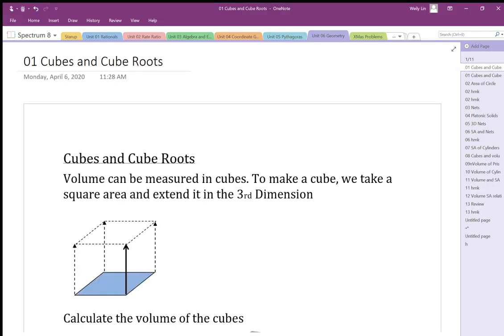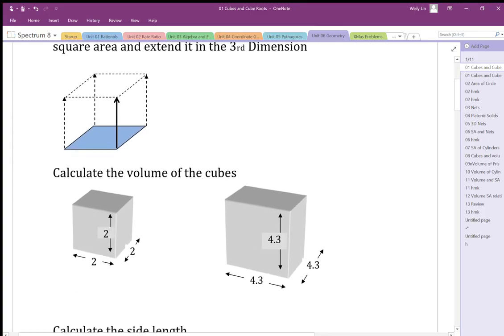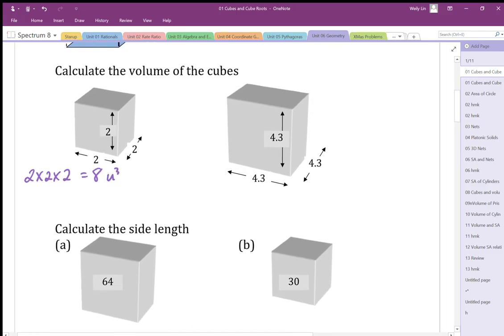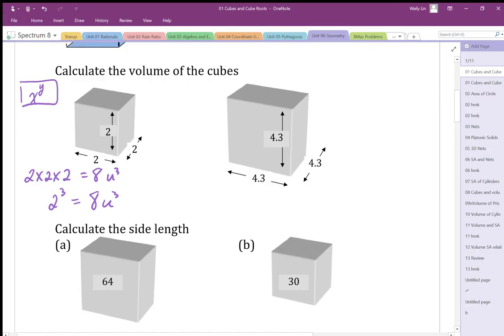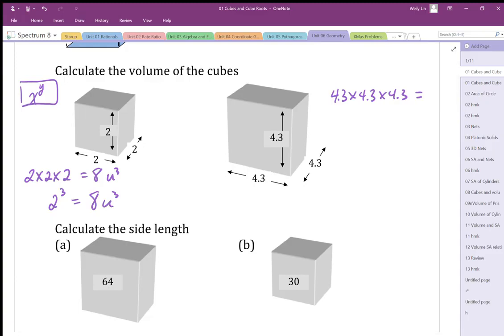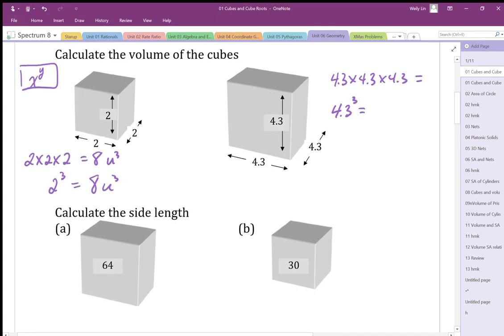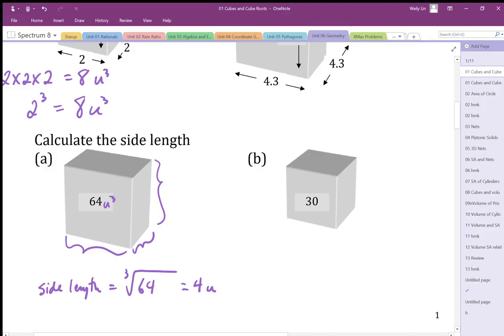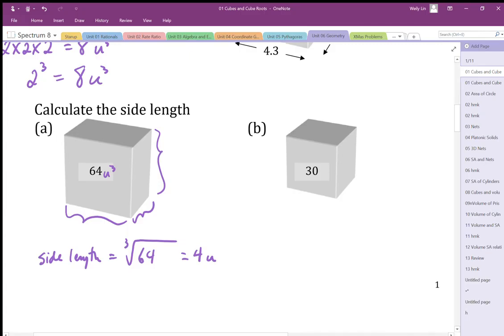01 Cubes and Cube Roots Part1